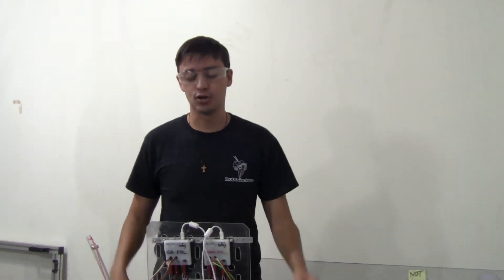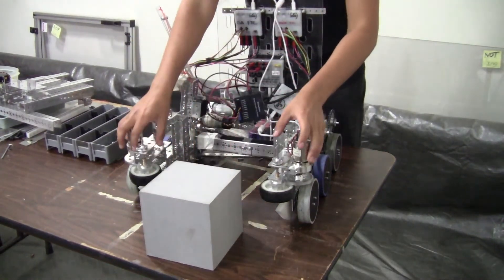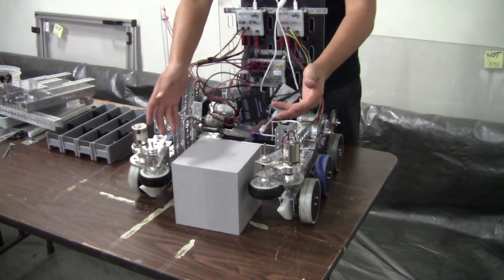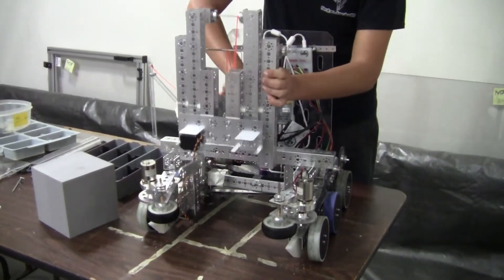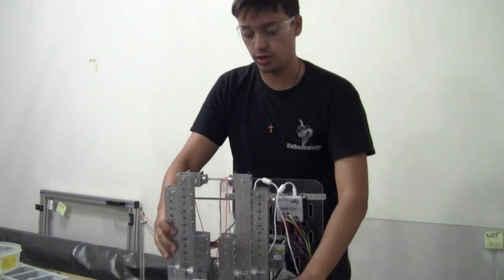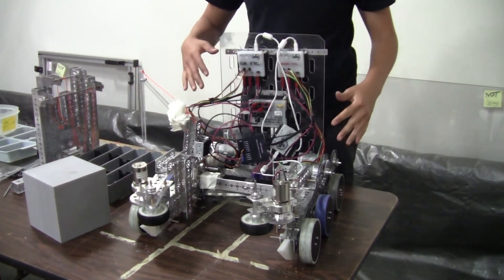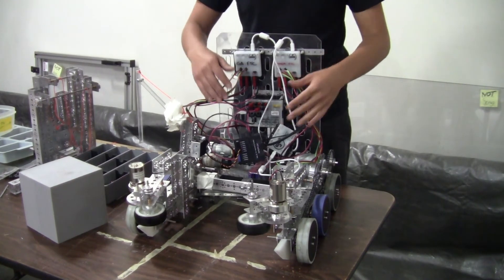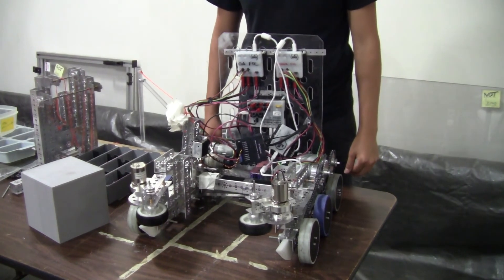RoboJackets Ri1W Build Update 3 - New Stream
Progress continues here at the RoboJackets' shop, with under 11 hours remaining. The robot is starting to look more like a robot. Since YouTube removed our old stream, we are now streaming on Twitch! to join the stream again.